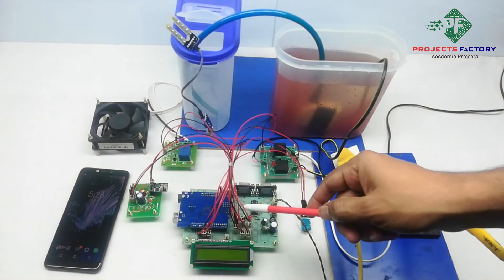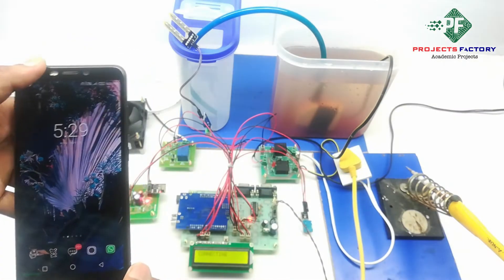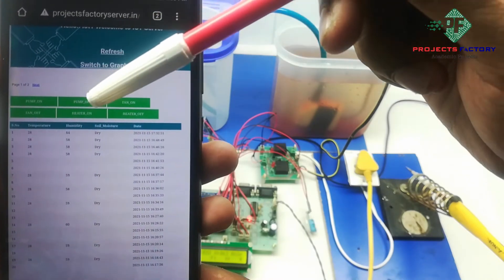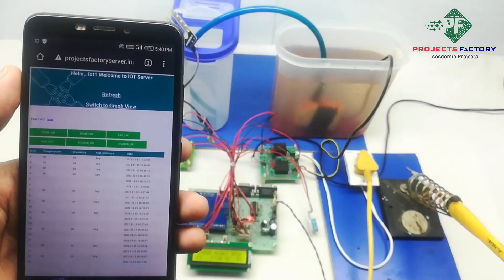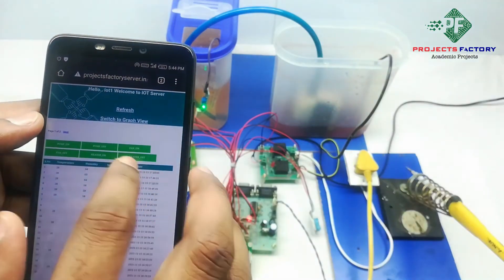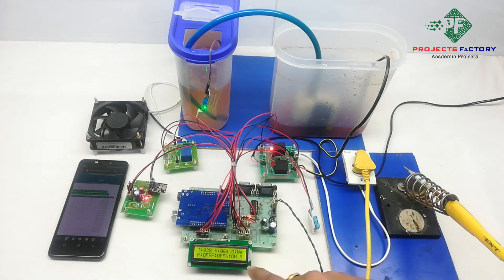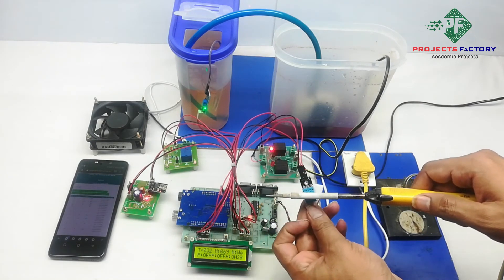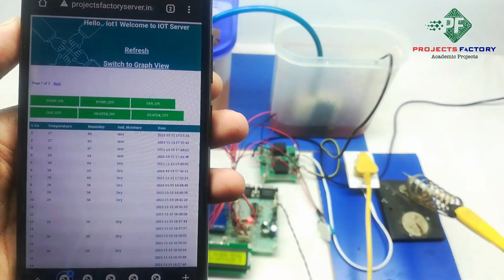IOT Smart Agriculture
Project short description:
In this video we explain about IOT Smart Agriculture. Here DHT11 sensor is used to monitor the temperature and humidity. soil moisture sensor is used to know soil is wet or dry. All the sensors data will be displayed on lcd and it will send to the IOT server trough WIFI module. farmer can see this data from any where. Also Farmer can control AC pump for soil moisture, DC fan for temperature and heating element (heater) for humidity from IOT server. Here WIFI module is connected to the Arduino trough UART pins. DHT11sensor and soil moisture sensor are connected to Arduino digital and analog pins. Ac pump, dc fan and heater is connected to Arduino digital pins trough relays. Hardware used: Arduino Uno LCD : 16X2 LCD WIFI : Esp8266 (IOT module) Temp/Humidity Sensor: DHT11 Relays :12V Electromagnetic coil Pump : AC pump 230v Fan : DC pump 12V Heater : 230v AC heating filament Software used: Arduino IDE